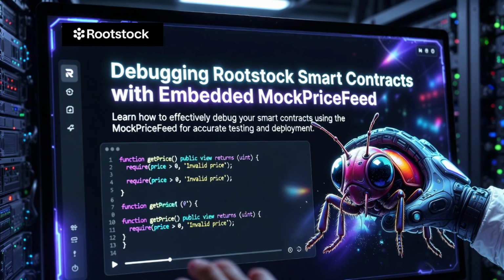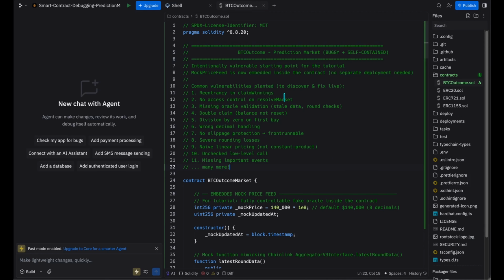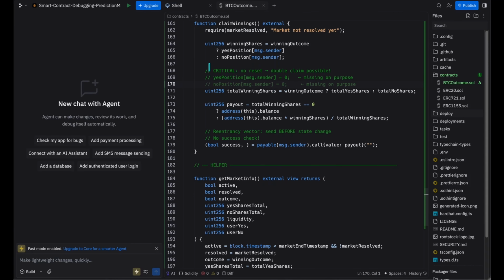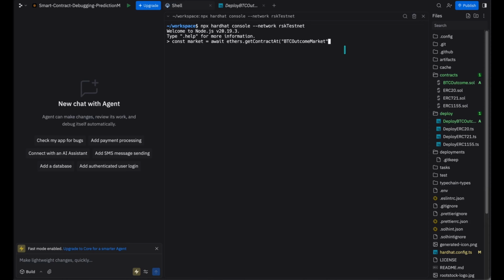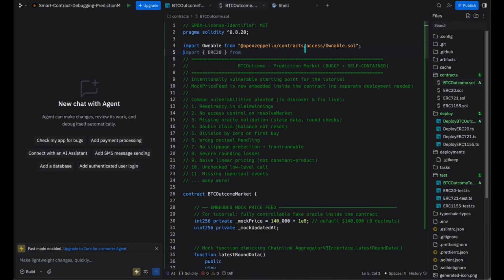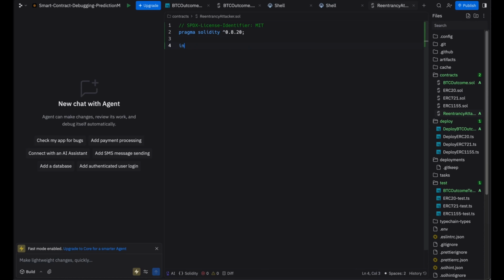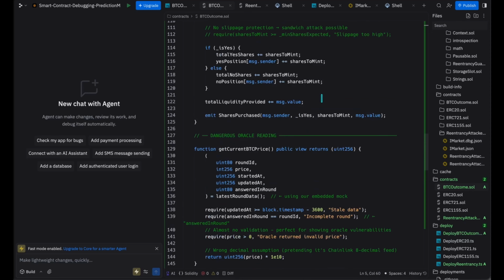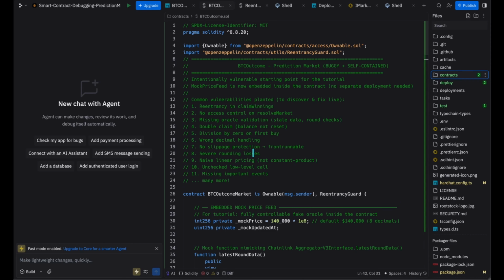Debugging Rootstock Smart Contracts with Replit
In this one-hour masterclass, Rajiv takes a deliberately broken decentralized prediction market - BTC Outcome - and debugs it live on Rootstock, fixing real vulnerabilities that have cost projects millions of dollars in the wild.

This video is part of the From Devs to Devs series — technical tutorials
created by community contributors through the Rootstock Hacktivator program.

Timestamps
00:00 Introduction to Smart Contract Debugging
02:52 Understanding the BTC Outcome Prediction Market
05:36 Identifying Vulnerabilities in the Smart Contract
08:04 Debugging Techniques and Tools
10:50 Building and Deploying the Smart Contract
13:53 Exploiting Vulnerabilities in the Contract
16:23 Automated Testing for Smart Contracts
25:56 Setting Up the Test Environment
28:34 Exploring Market Resolution and Exploits
30:37 Implementing Security Measures in Smart Contracts
34:18 Understanding Re-Entrancy Attacks
39:59 Securing Functions Against Re-Entrancy
42:16 Finalizing the Smart Contract for Production